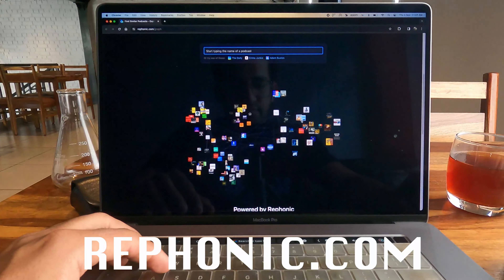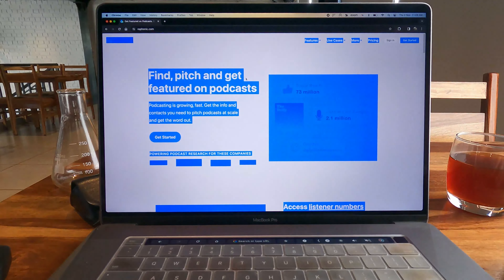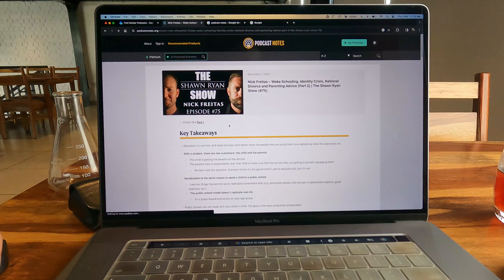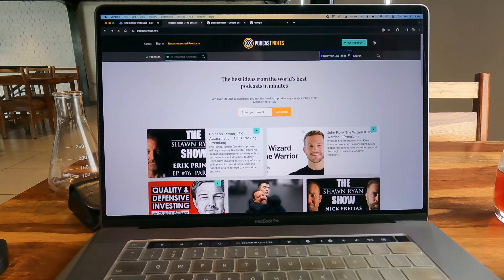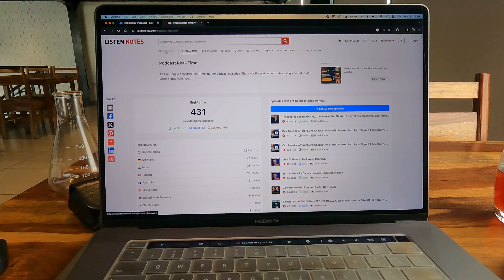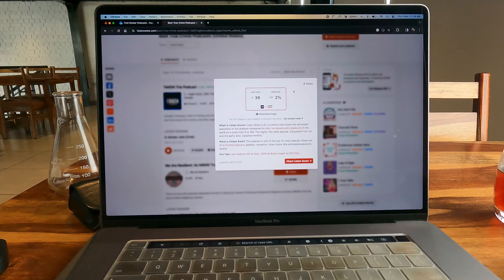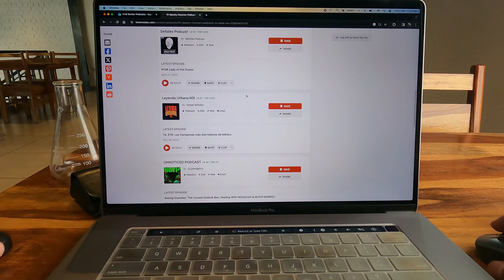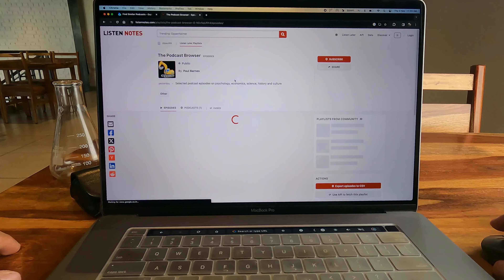3 Websites to Discover New Podcasts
In this video I share three of my favourite websites to discover new podcasts, I have used these website in last few years to find new podcasts and have learnt alot.

Timestamps -

00:00 - Intro
00:11 - Website 1
01:16 - Website 2
02:45 - Website 3